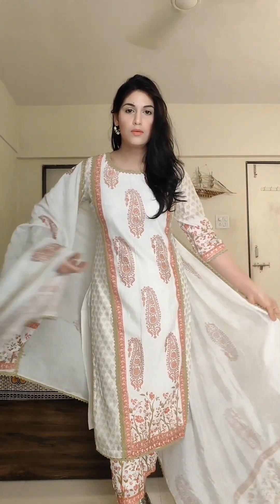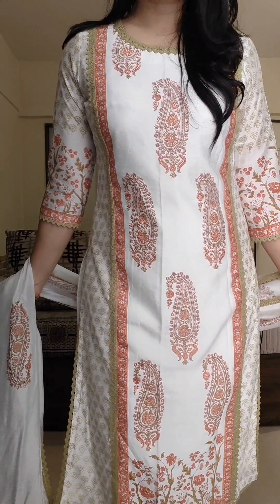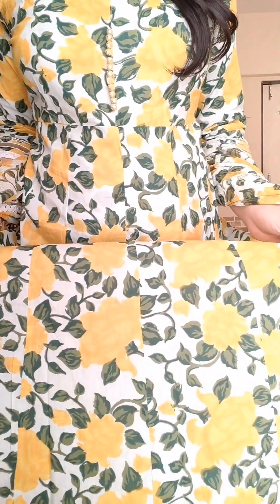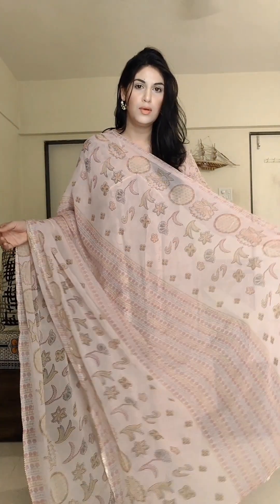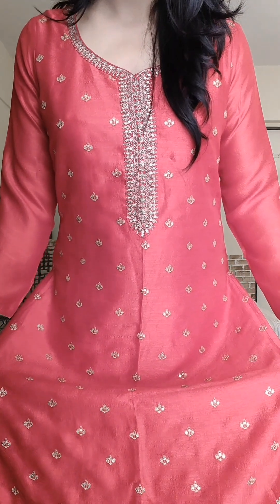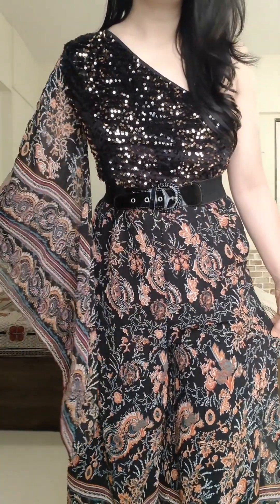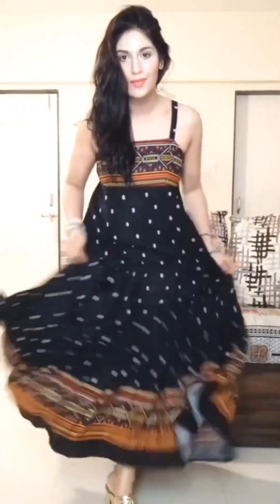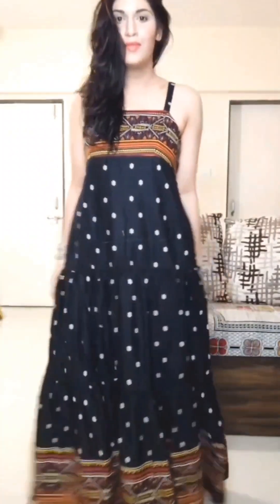huge Myntra haul#EROS#kurta set haul#latest 2024#libas#sangria# jumpsuit#vishudh#alia#naira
product links